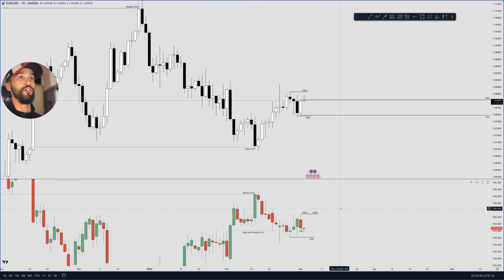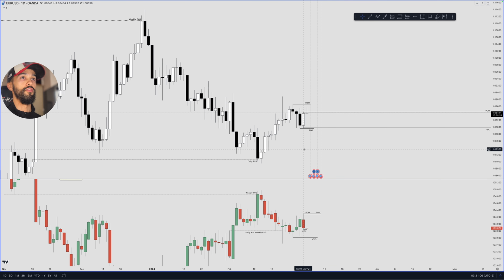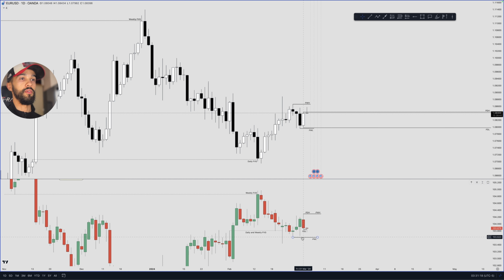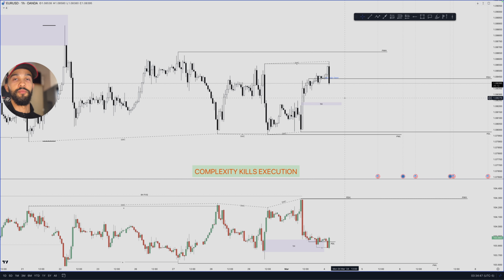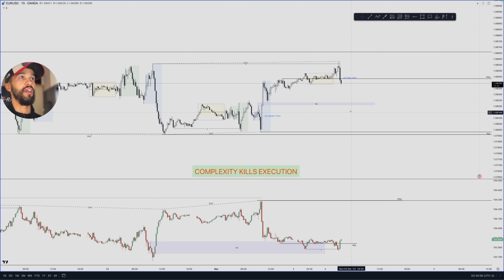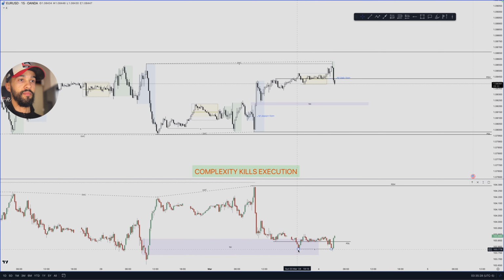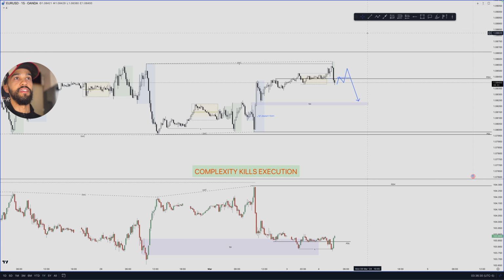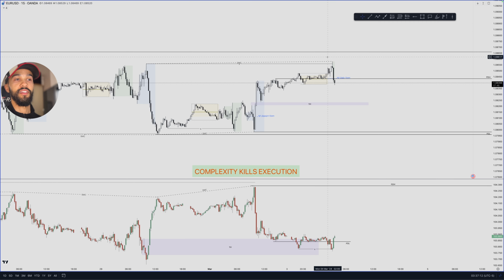EU Monday Opportunities! | Day Trading Chart Analysis EURUSD in London Session EP23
Chapters:
0:00 Intro
0:16 Daily Analysis EU & DXY
1:04 4H Analysis EU & DXY
2:32 1H Analysis EU & DXY
3:42 LTF Day Trading Opportunities
6:59 Outro